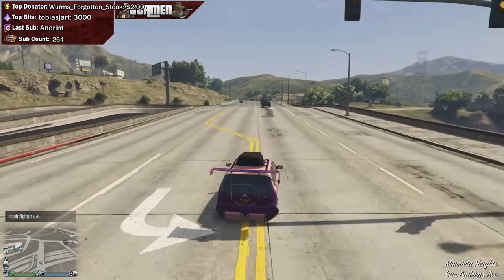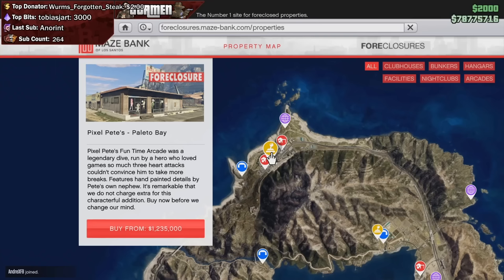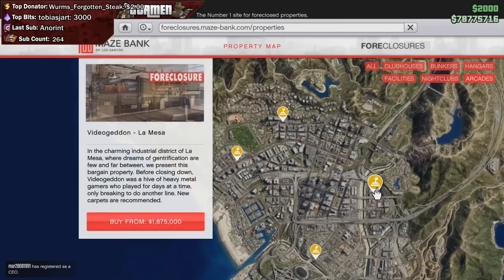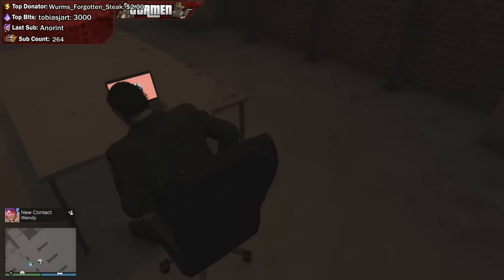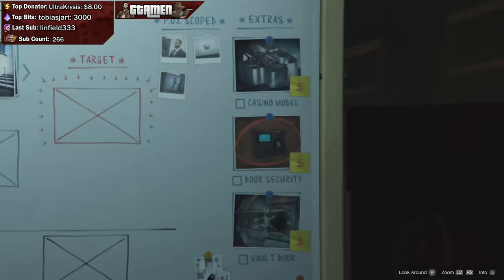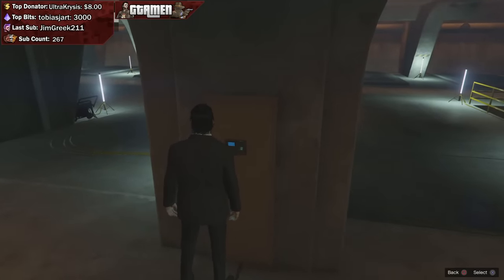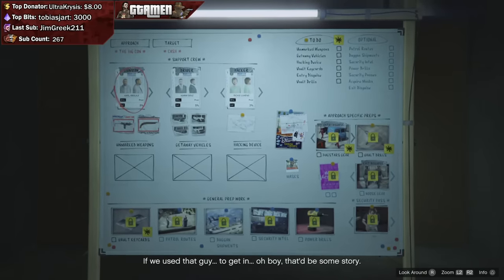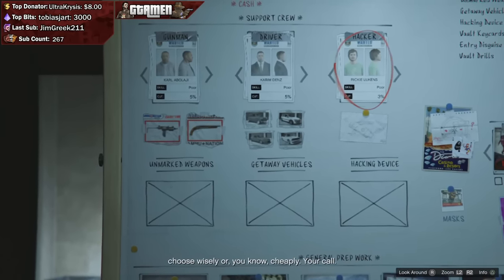GTA Online: How To Start The Casino Heist (Casino Heist Guide)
How to start the Casino Heist in GTA Online Casino Heist DLC!